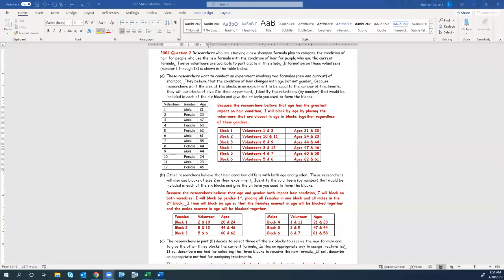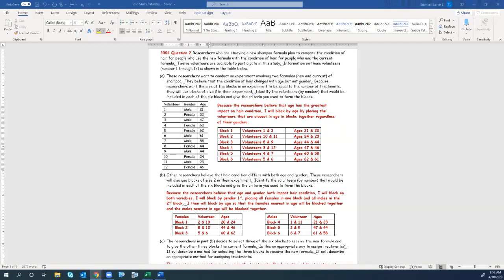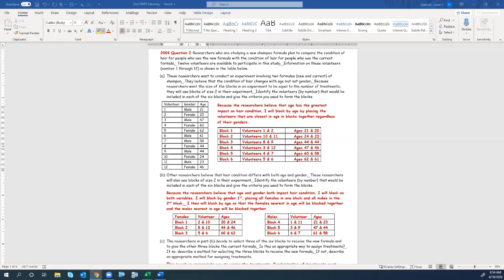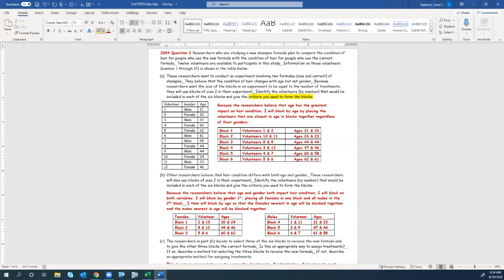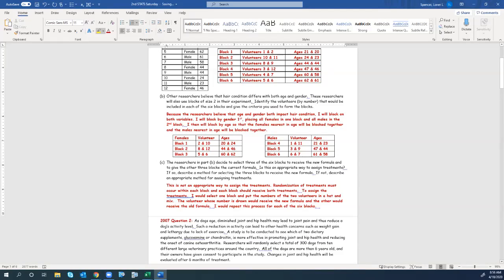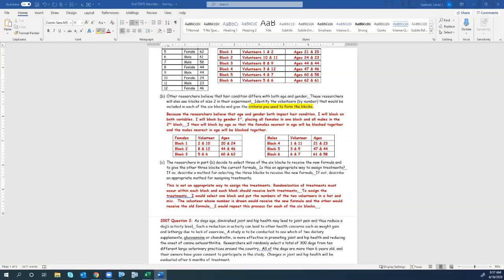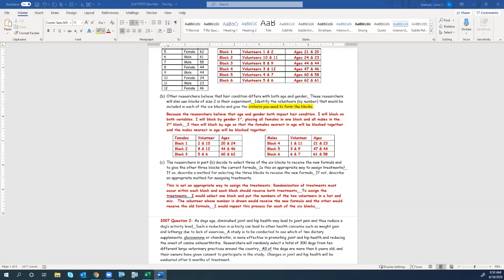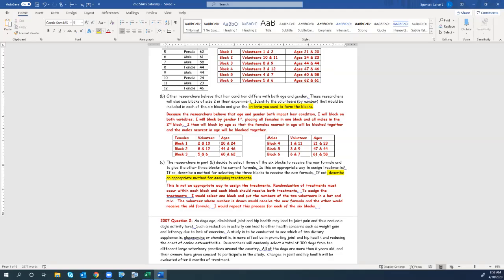April 18th Stats Saturday Problem 1 2004 Question 2